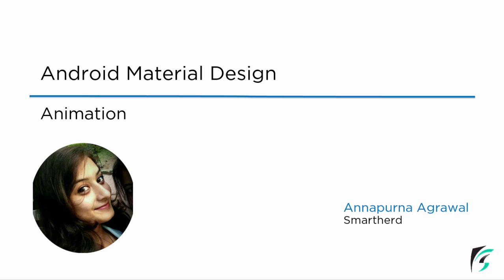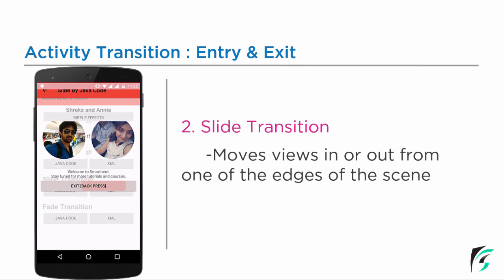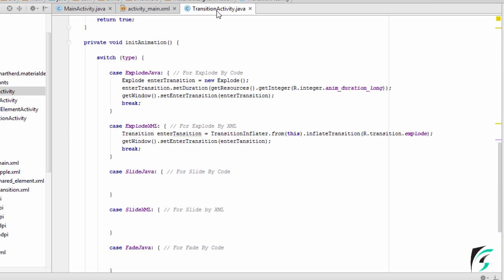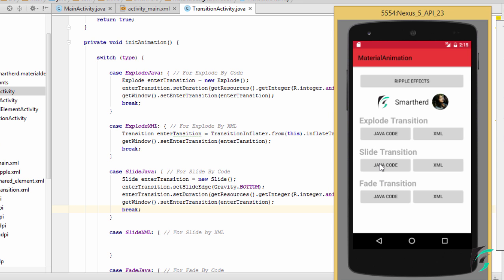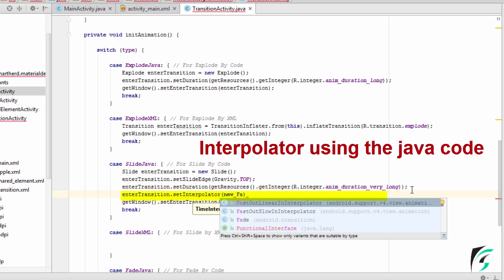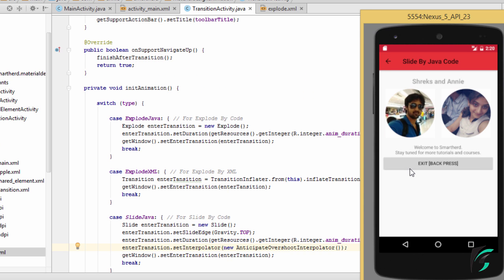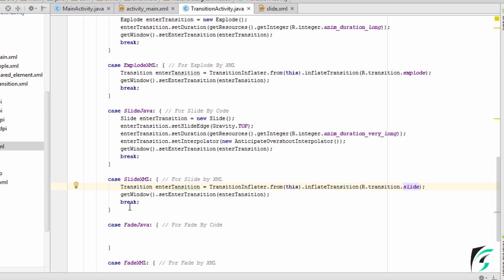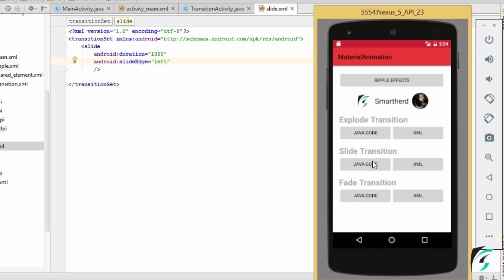#5.6 Android Slide Animation Activity Transition. Android Material Design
In this video, we will be learning about the Slide animation activity transition. We will be implementing this slide transition using the java codes as well as the xml files. We have a small demo application that we will continuing from the previous video.